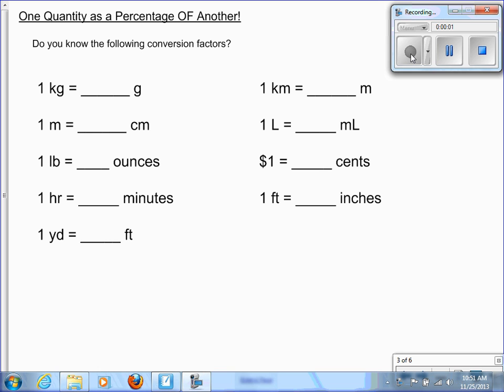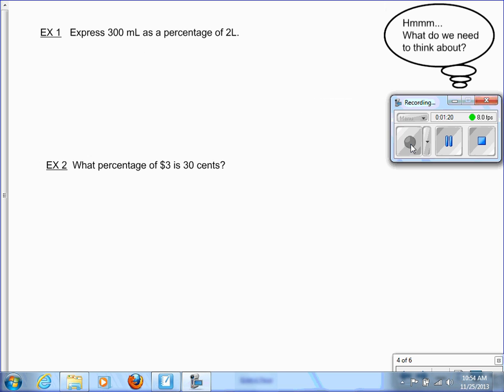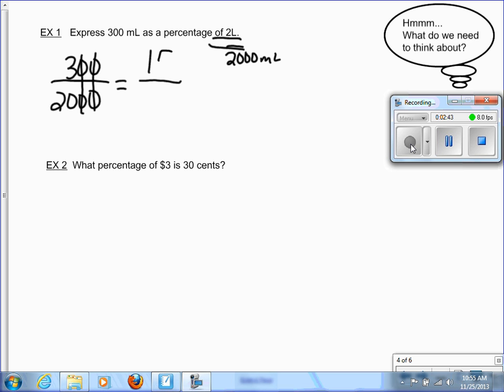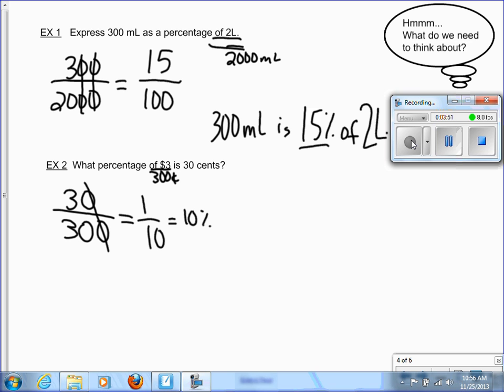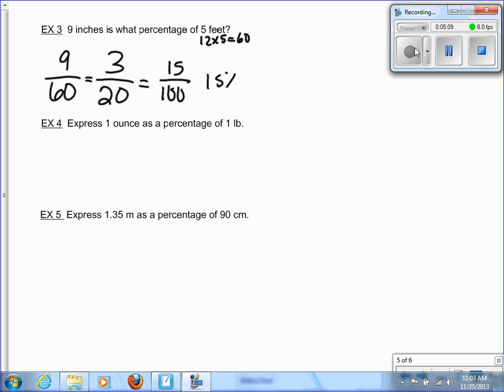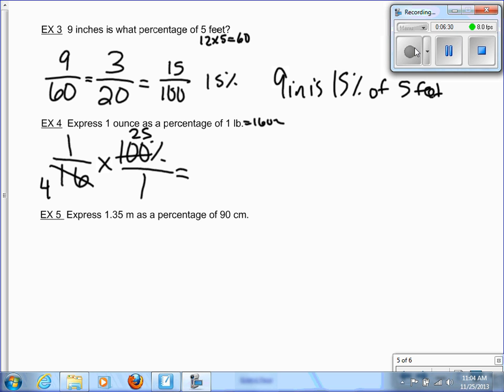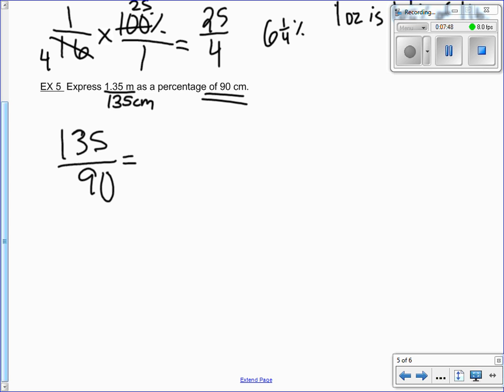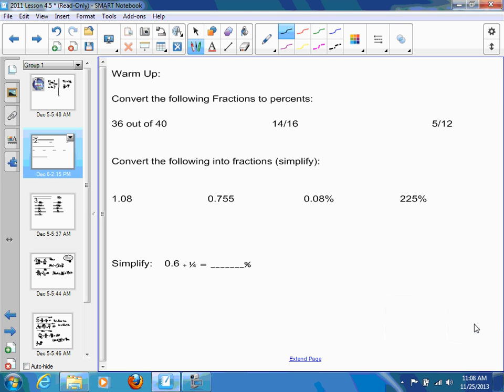11/25 One Quantity as a Percentage of Another